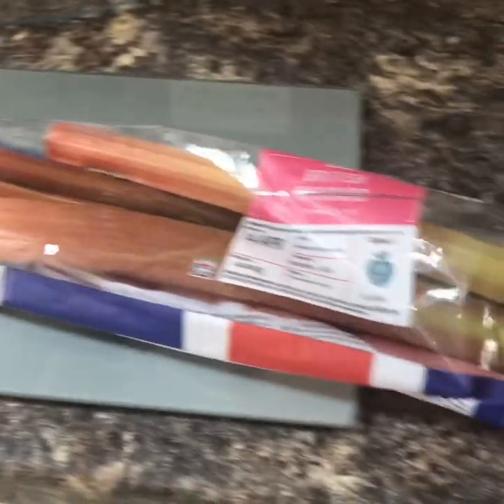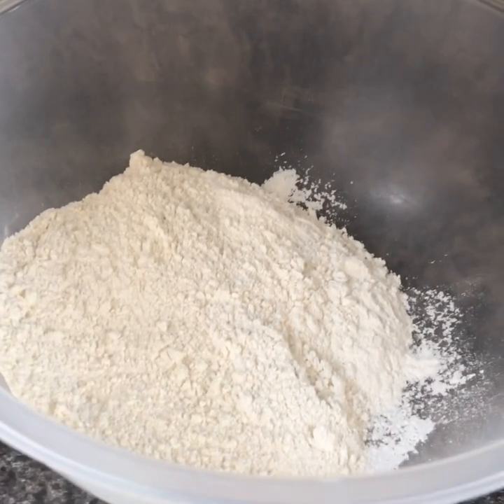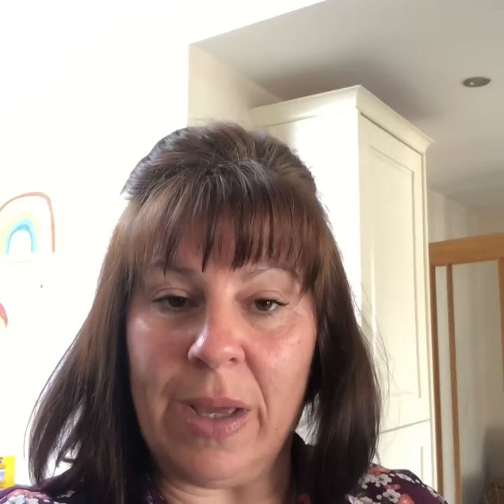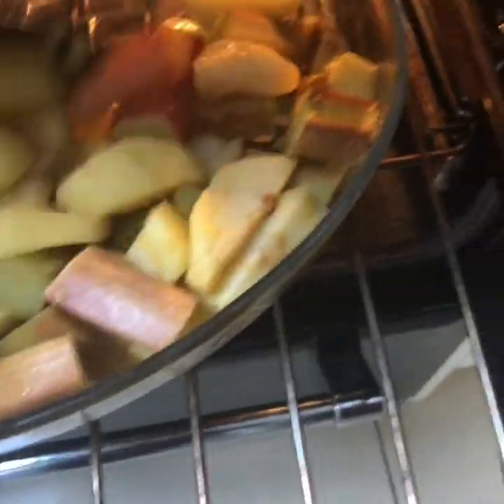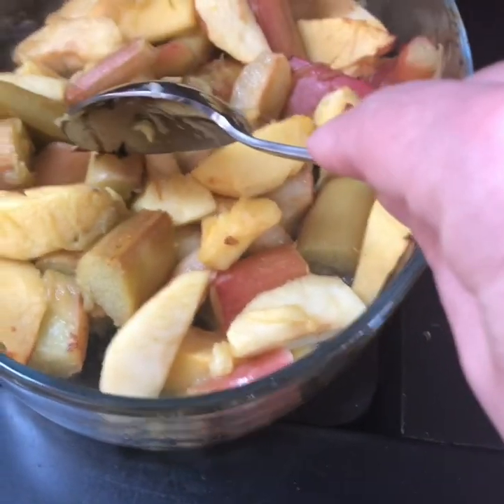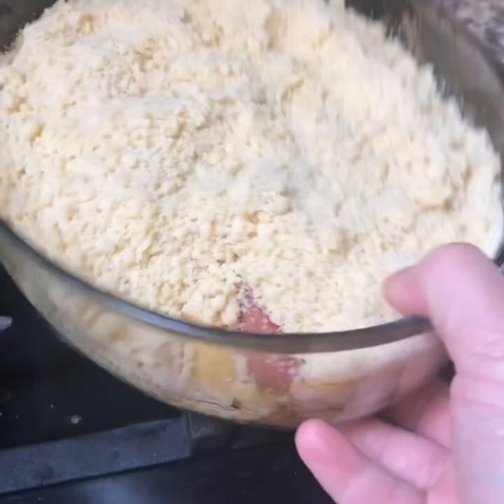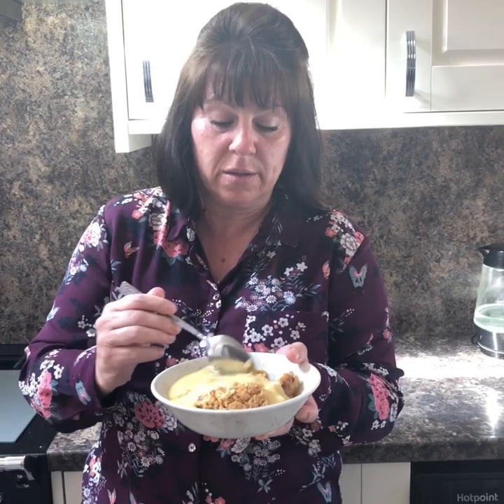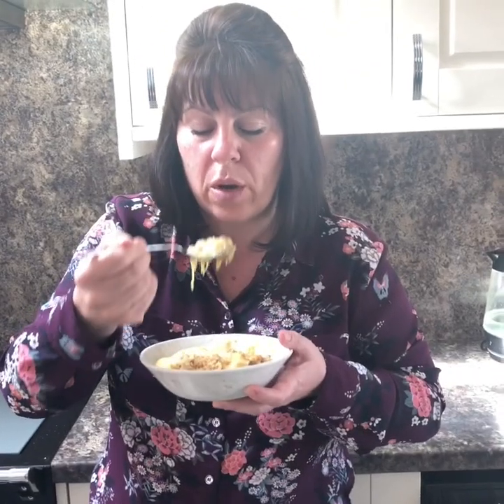Rhubarb crumble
Use any fruit you like, a good British pud!